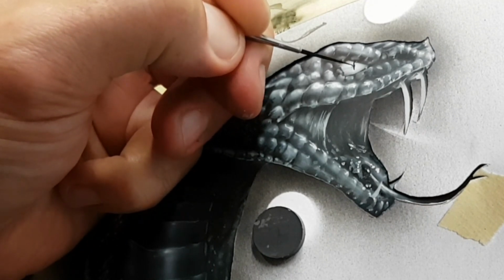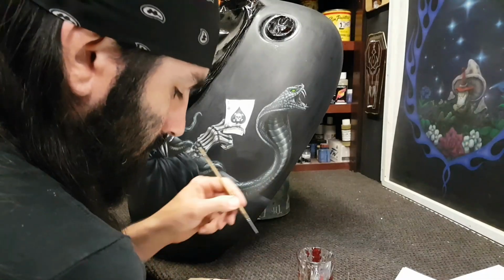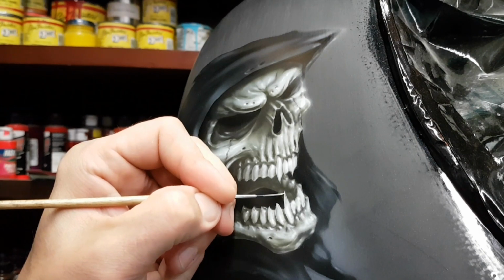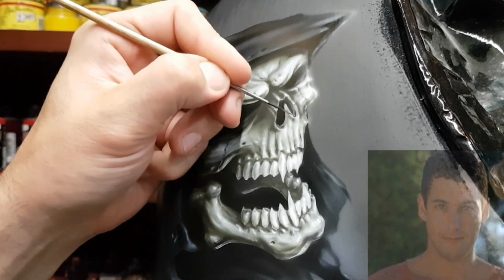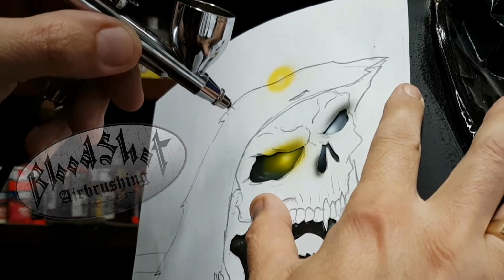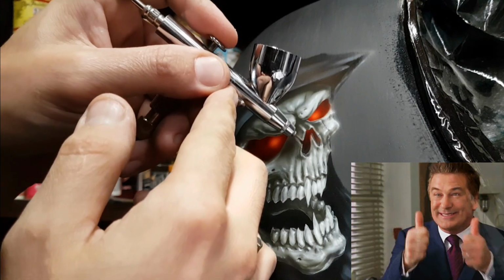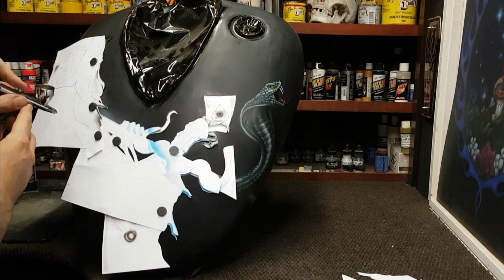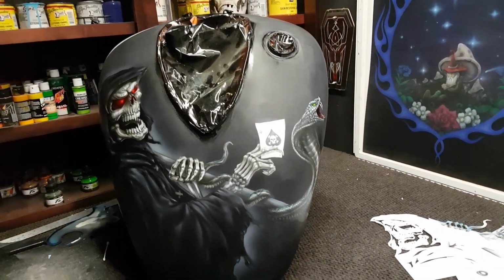How to Airbrush a Reaper & Cobra on a Motorcycle GasTank. Video 6-Color & Final Details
Welcome back to the BloodShot Airbrushing Studio! In Today's Video we Wrap- up the Full on Project Tutorial with the Final details and the throws of Color! Check it out as we finish up the details to finalize this Sly little project. or is it the Finale? I offer up a Bonus Video in this Series to Beef up you Arsenal of Airbrushing Tricks! I hope you enjoy the Show, and feel free to drop me a line! I had every Intention of dropping this Video on Fathers Day... So mind all the Dad Jokes!! They've "Snaked" their way on into this recording and taken a firm hold. See what I did there?. , and so It begins. ... .. .
Big Cheers and Much Love From the BloodShot Studio!

New French Curve Stencil set of 6 available!!

                 ***Amazon Links***
         ~~(Commissions Earned)~~

Link for the Amazing Iwata HP-C plus

Link for Auto Air Set of 12 most popular colors

Link for Fantastik cleaning Solution :

Link for 100 pack of Xacto Blades

Link for Xacto Knife

Link for set of 4 Mack Pinstripe Brushes

Link for 1Shot Hardener

Link for 1Shot set of Primary Colors

The Following film is not associated with, authorized by, or should be confused with any company, corporation, product, person or image, copyrighted or otherwise, that may appear, be shown or described in this video. This Film is for educational purposes and uses satirical commentary as well as comedic parody as "infotainment" in its teaching process and falls under the guide lines of "fair use" or "fair dealing".